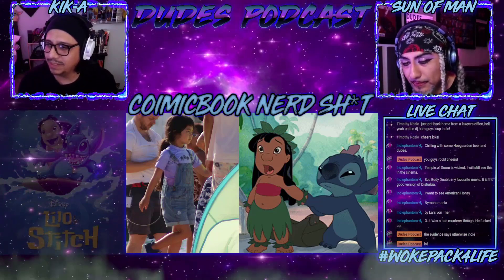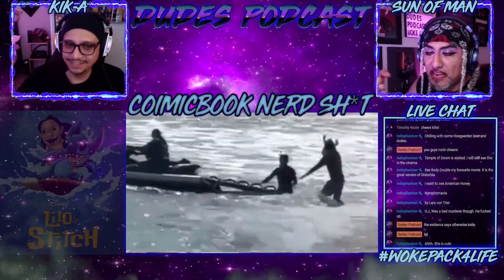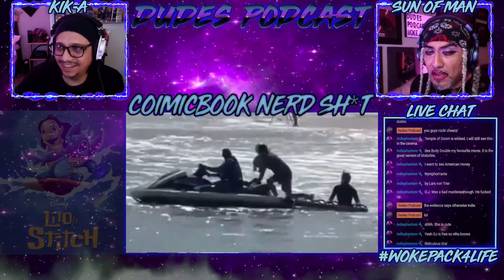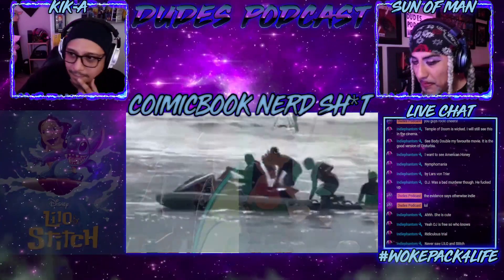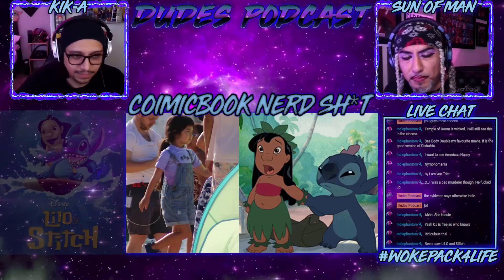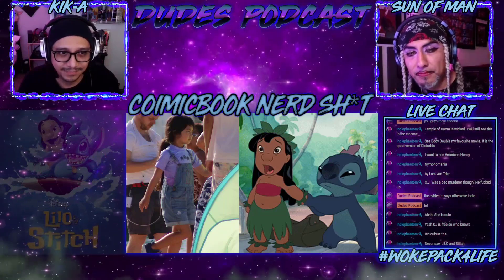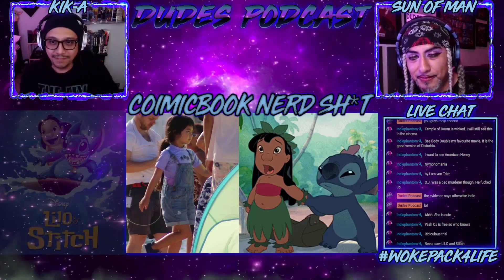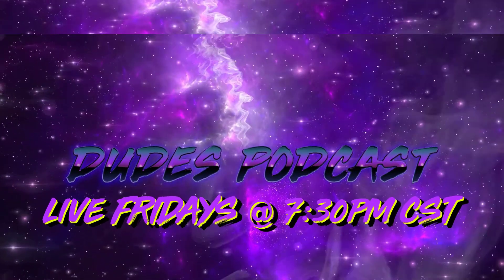Dudes Podcast (Excerpt) - Lilo & Stitch Live Action 1st Look!